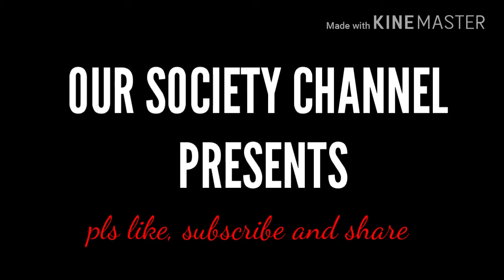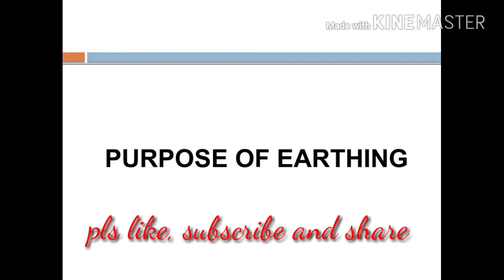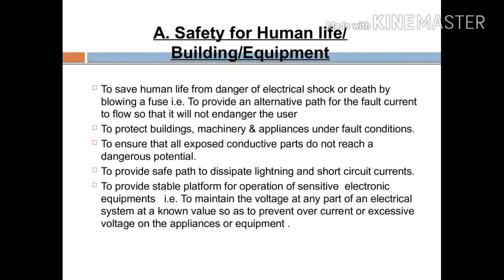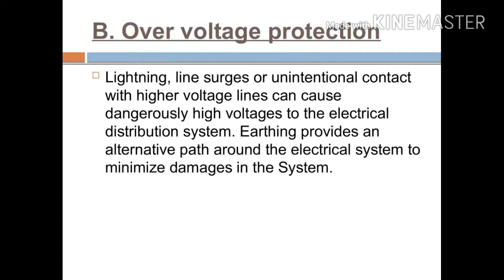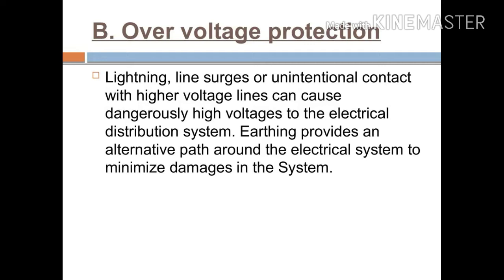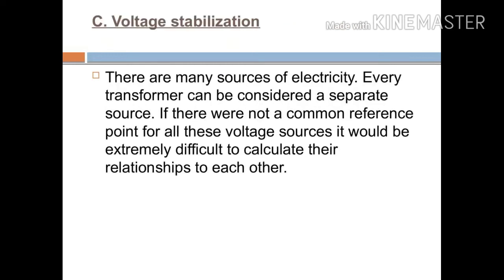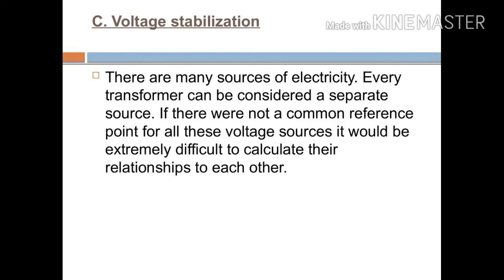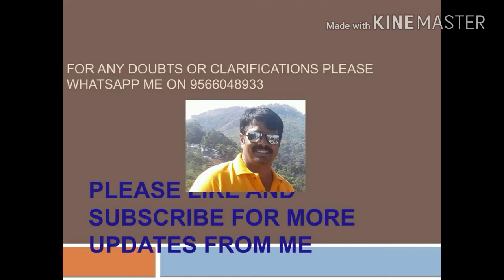PURPOSE OF EARTHING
EARTHING ENSURES SAFETY TO HUMAN, EQUIPMENT'S AND BUILDING